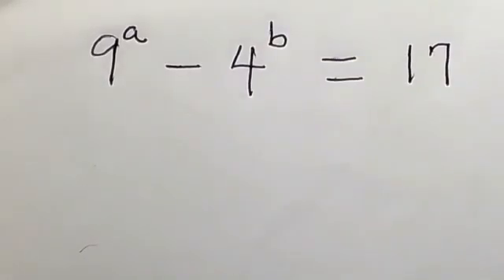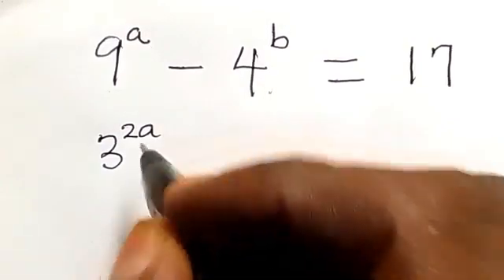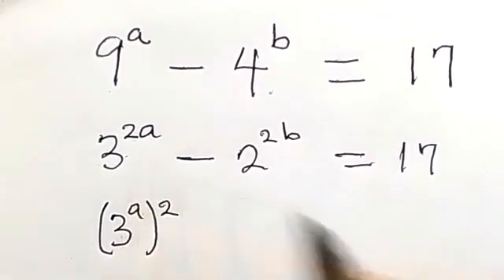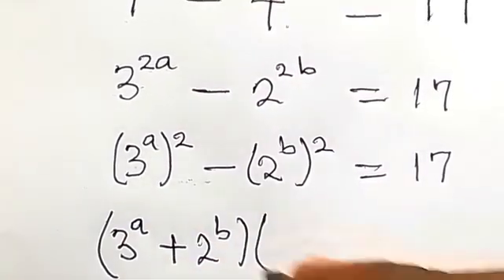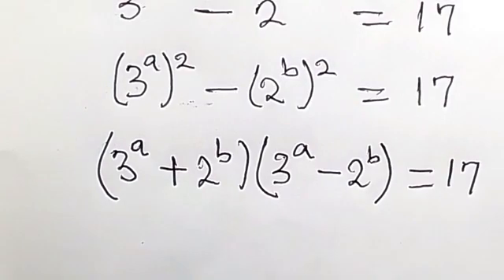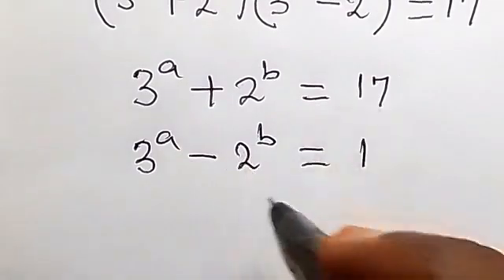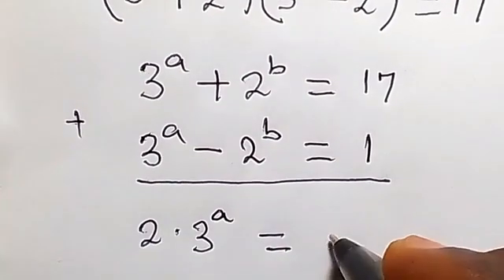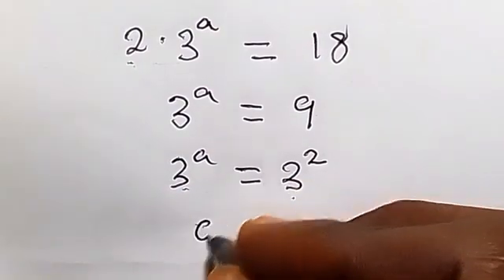Nice Diophantine Equation | You should try this!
How to solve a Diophantine Equation